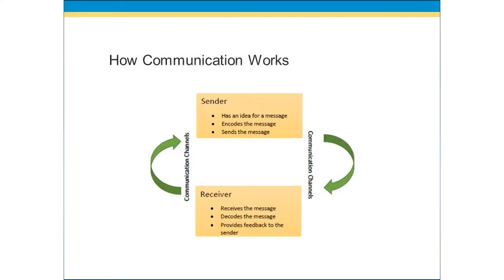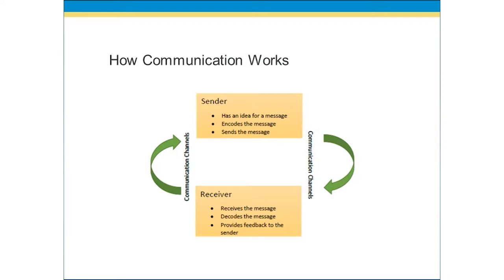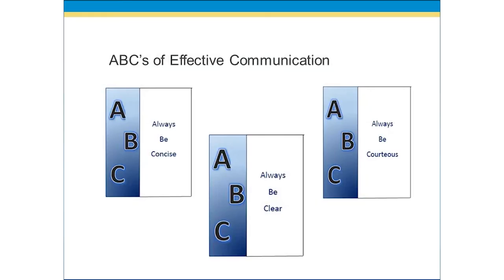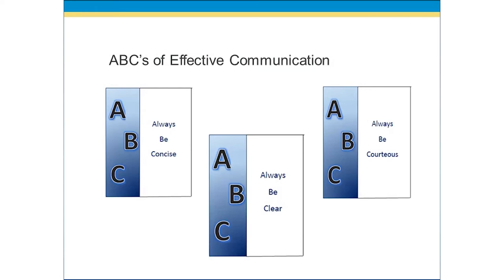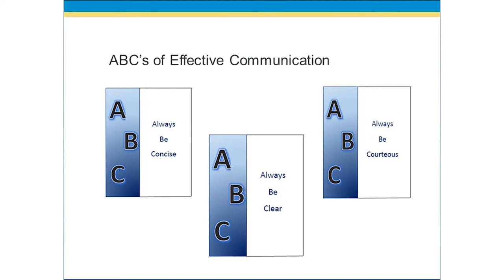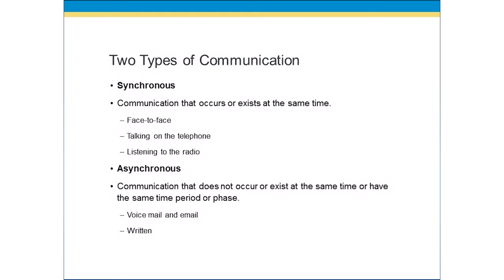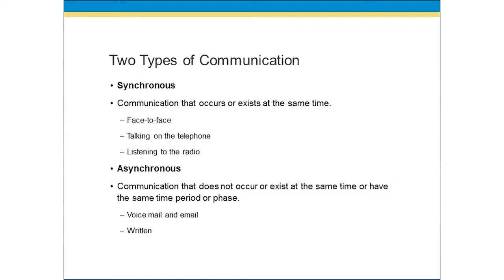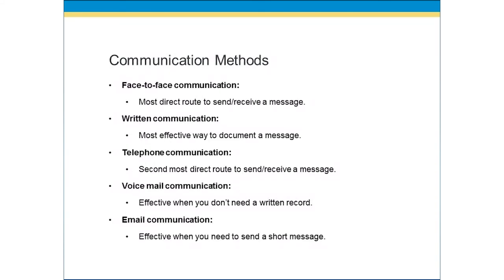Communication Essentials Online Training Series | Adams Academy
Business Communication Essentials – Video Training Course is designed for the individuals who are planning to expand their enterprise verbal exchange abilities and strategies.

With the help of this video schooling route, you may be capable of study the basics of business communication. It'll educate you each verbal and non-verbal communique techniques along with facial expressions, eye-touch, gestures, shaking palms, video conferencing, powerpoint presentation making and so forth. You will be capable of discover the approaches of handling group meetings as properly. Apart from that, you will research the principles of electronic verbal exchange. Most significantly, this online video course will resource you in enhancing your talking, listening and different vital capabilities.

Don’t you observed that is your ideal chance to turn out to be a enterprise mogul? So, what are you watching for? Watch this first-rate Business Communication Essentials – Video Training Course at once and improve your professional competencies, techniques and expertise.

✔  Address: Beaufort House, 15 St Botolph Street, London EC3A 7BB